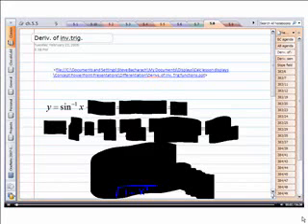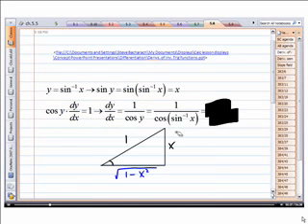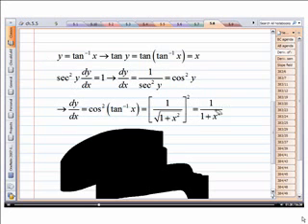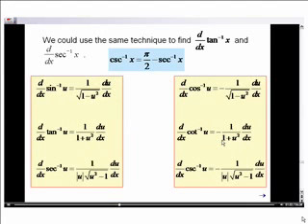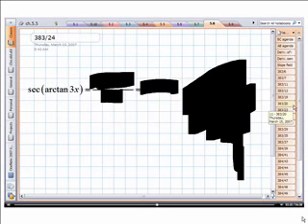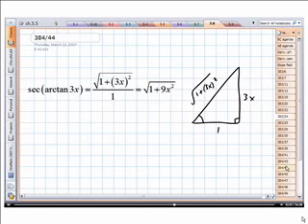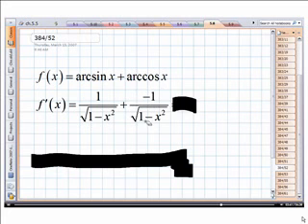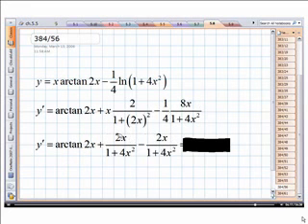Derivative of Inverse Trig Functions